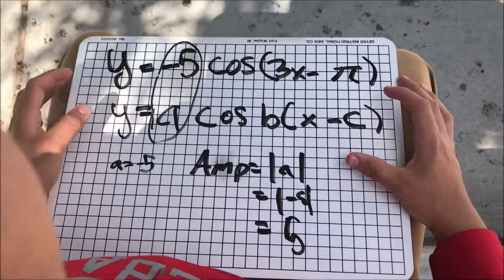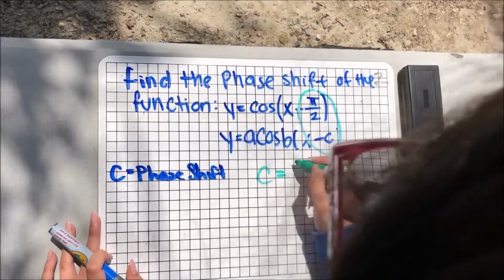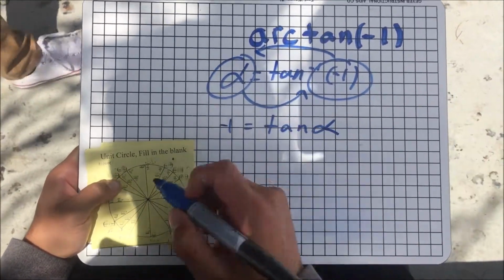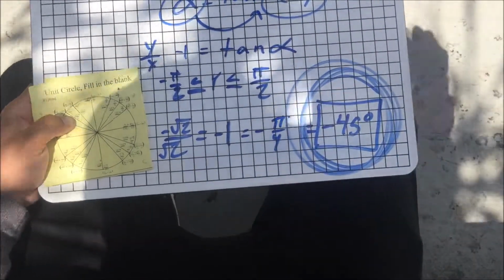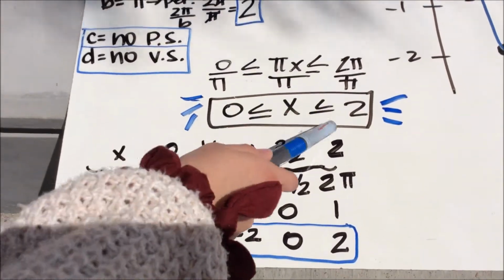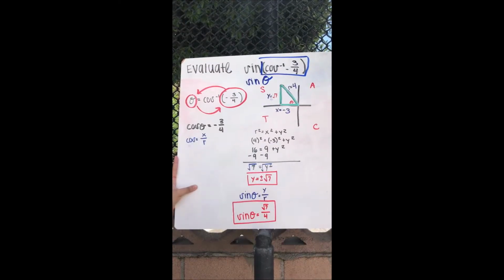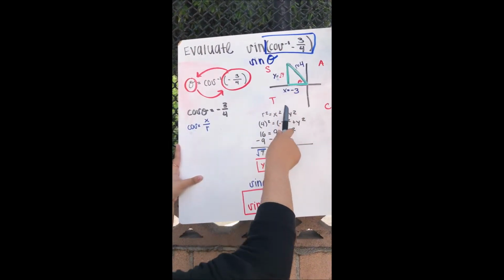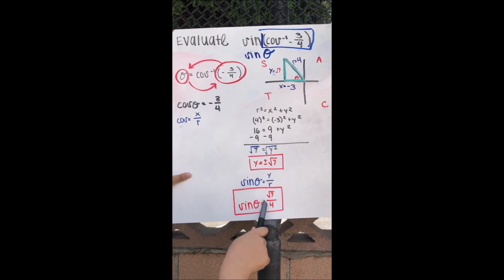SHS Precalc Chapter 4B Test (4.4, 4.5, 4.7) 4/6/18 VERSION C BY PERIOD 5